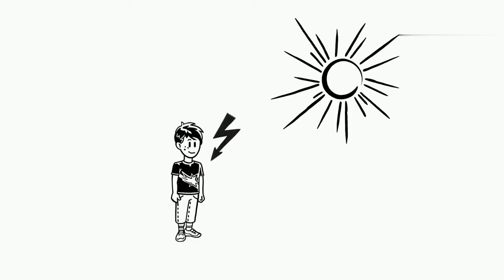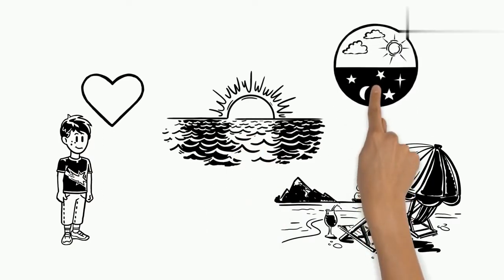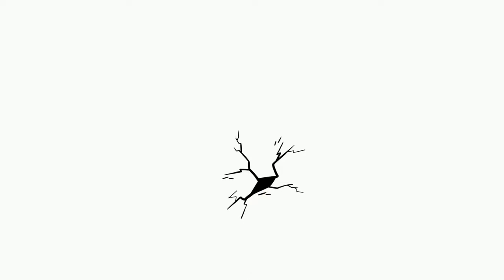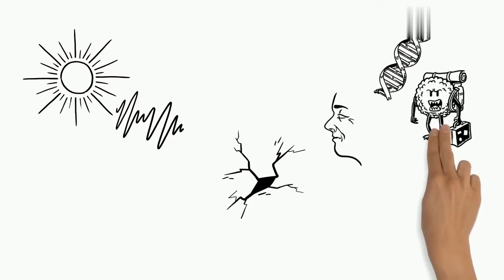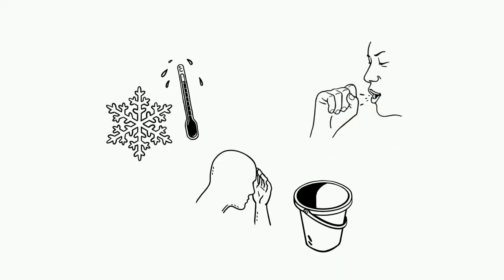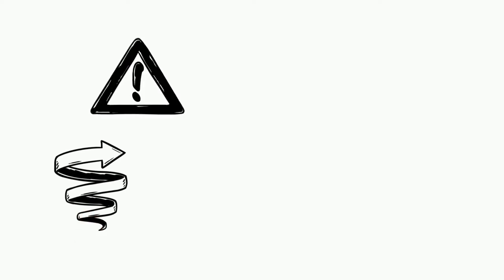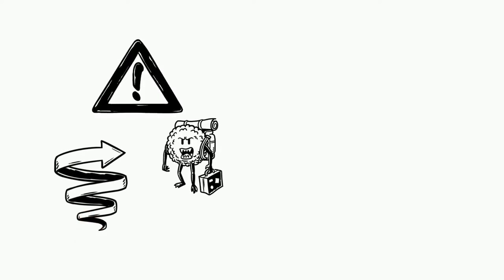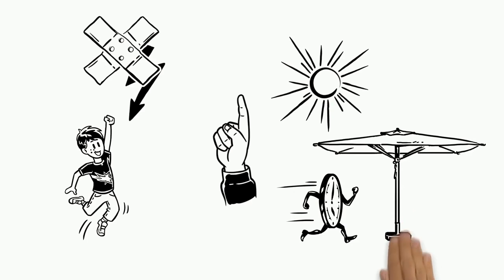why does sunburn hurt and peel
Credit- Simpleshow Foundation
How do you take the sting out of a sunburn?
How long does it take a sunburn to stop hurting?
Do sunburns turn into tans?
Why do Sunburns hurt worse at night?